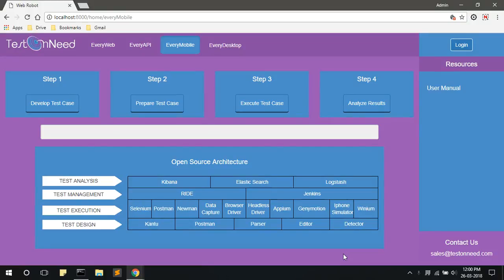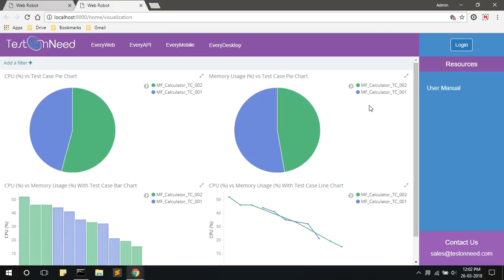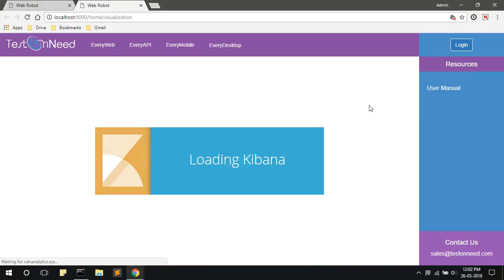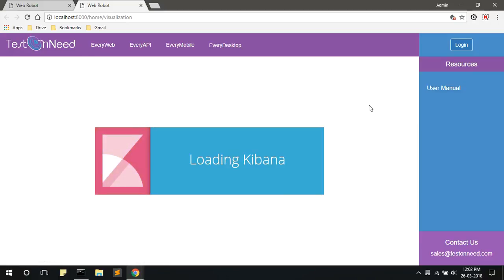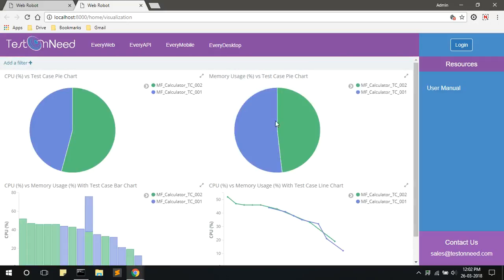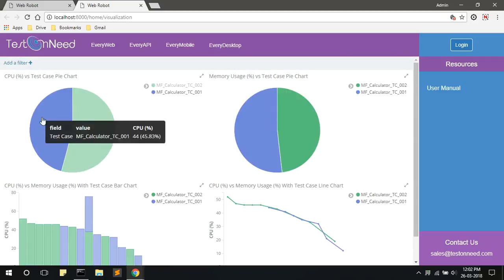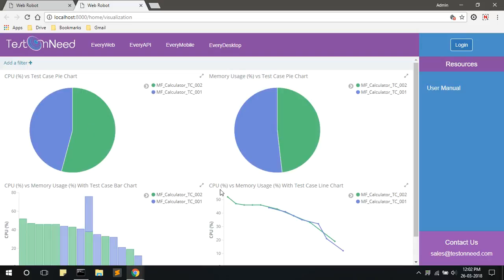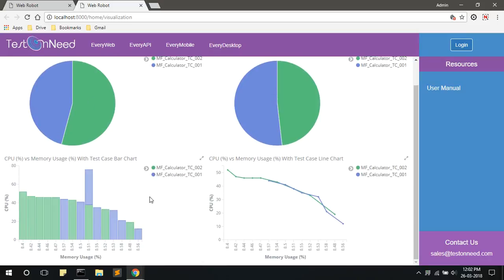EMA 006 - Mobile App Functional Testing Part 004